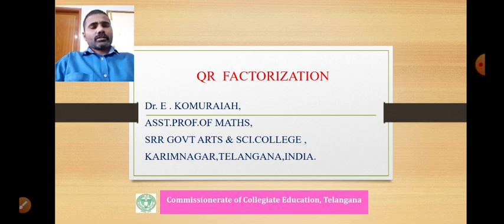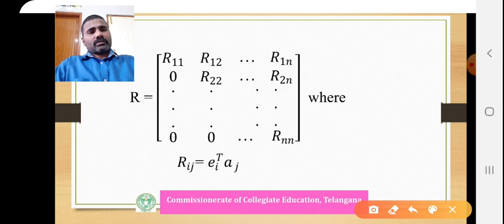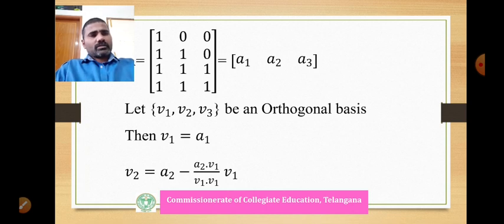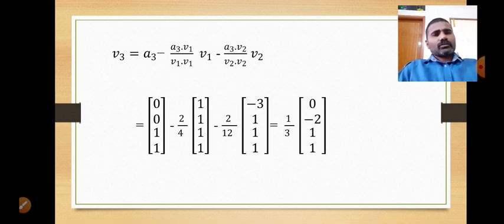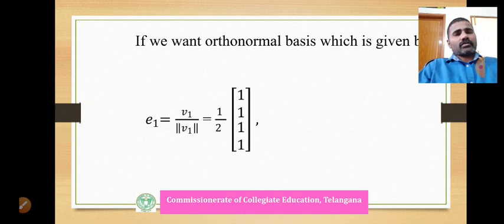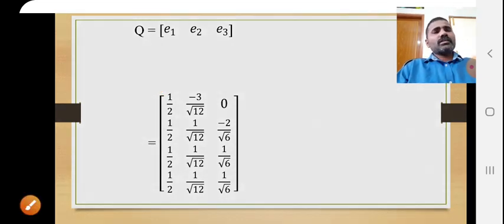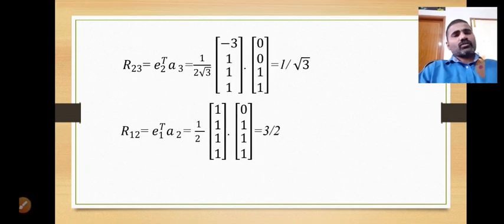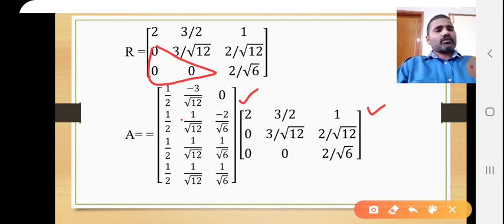QR factorization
Inner products